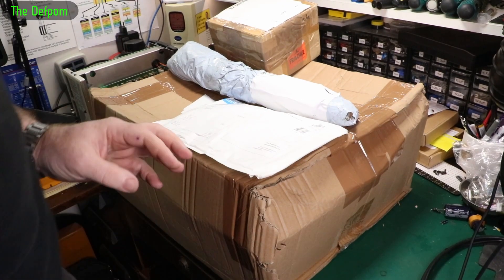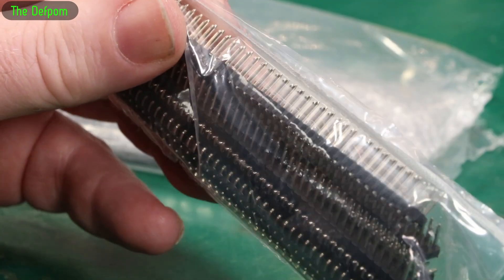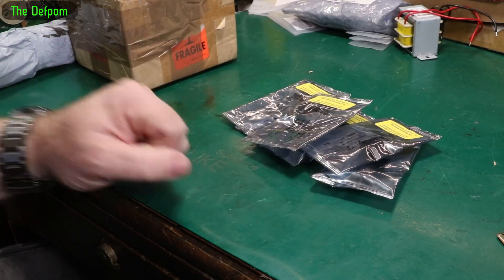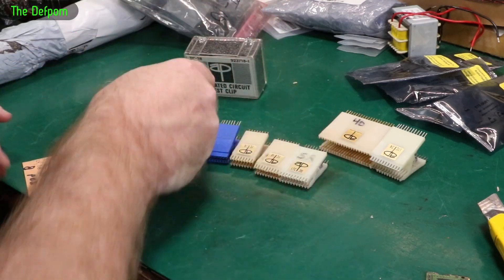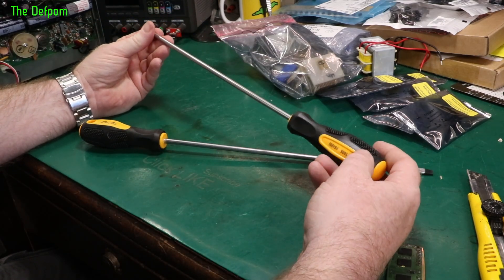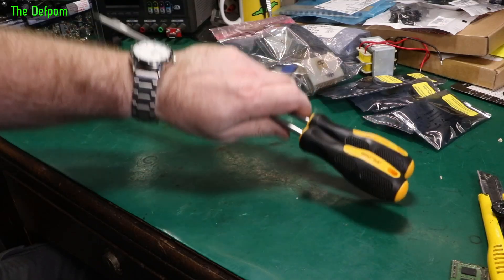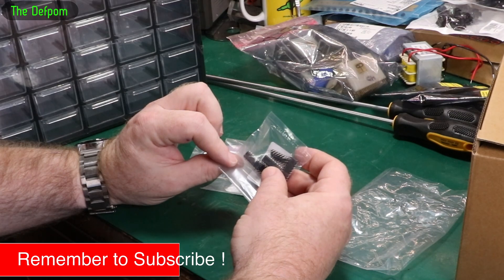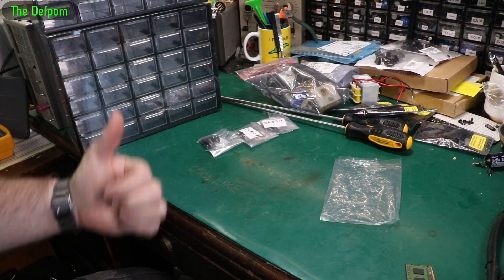🔴 Mailbag Monday 14th April 2025 - No.1347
Mailbag Monday 14th April 2025

0:00 - Intro.
0:13 - SMD Header Pins
1:05 - MC14553BCPG.
2:22 - IC test Clips.
3:35 - Long Screwdrivers
4:53 - Badly Packed Parts Drawers from Jaycar...
6:30 - CD4518.
6:45 - LM311.

My Electronics Tools (video and purchase links)